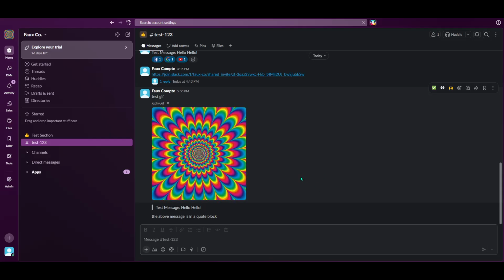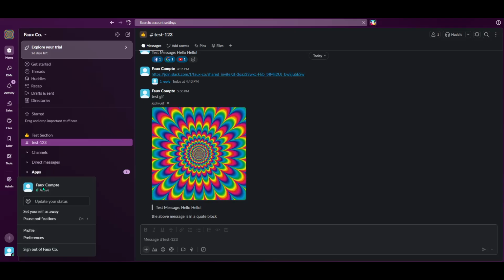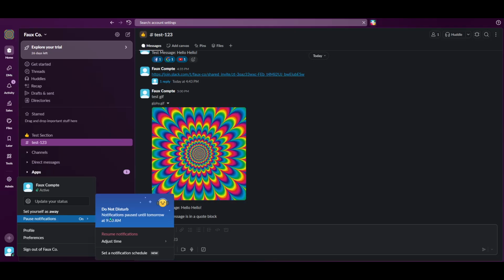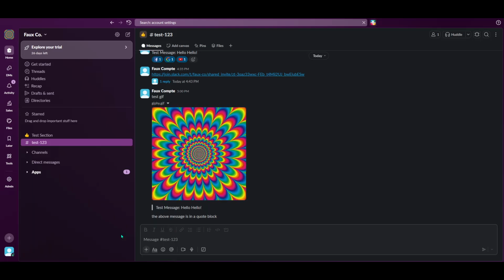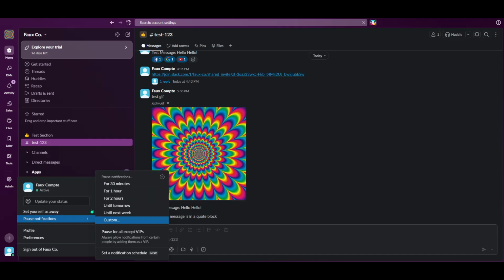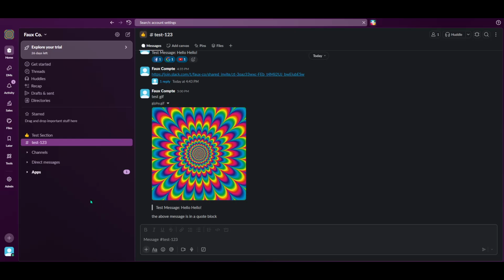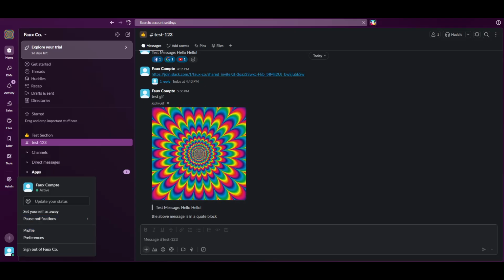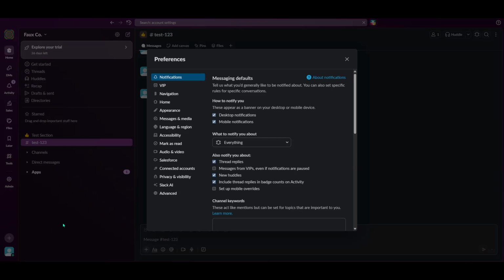How to Unsnooze Notifications on Slack (2026 Step-by-Step Beginner Tutorial)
Learn how to unsnooze notifications on Slack the right way! In this 2026 step-by-step beginner tutorial, I’ll show you how to turn notifications back on, disable Do Not Disturb, and make sure you don’t miss important messages. Perfect for beginners, remote workers, and teams using Slack daily.

how to unsnooze notifications on slack, slack turn notifications back on 2026, slack do not disturb off tutorial, slack notification settings guide, slack alerts not showing fix, slack for beginners tutorial, slack productivity tips, workplace communication tools slack, slack tips and tricks 2026, slack notification troubleshooting, slack desktop and mobile alerts, slack settings tutorial, beginner slack tutorial 2026